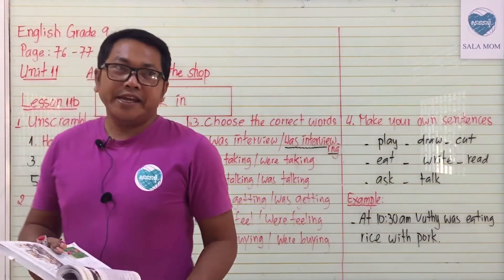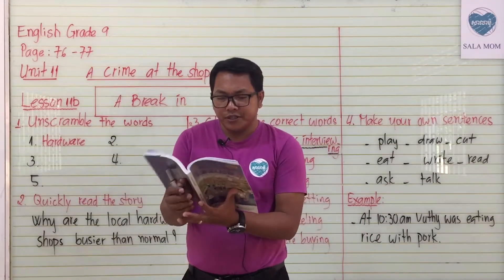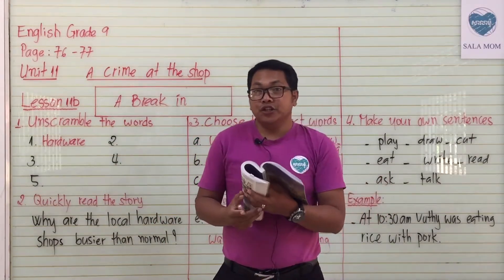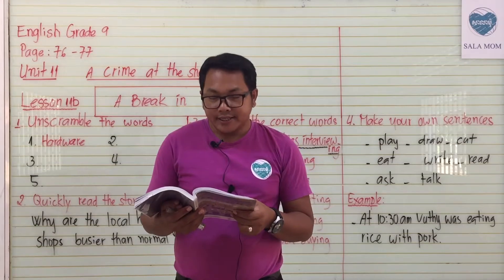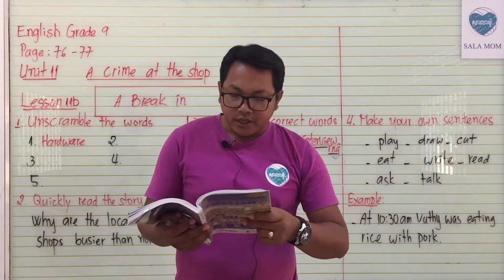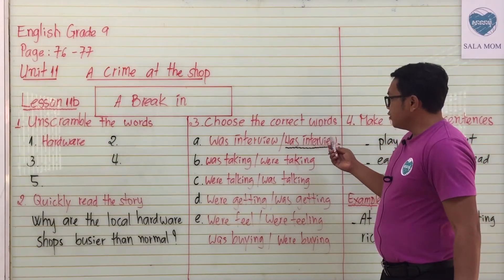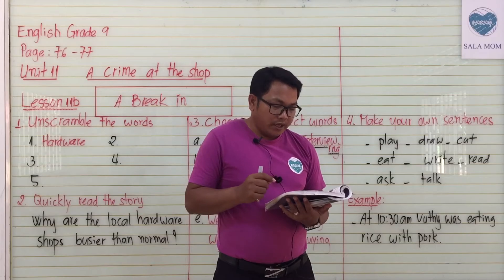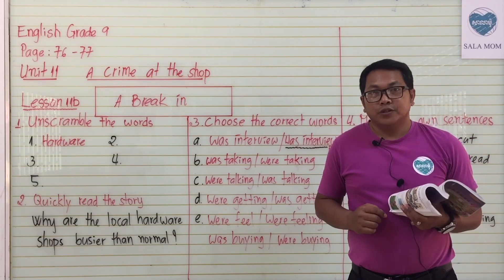Grade 9, lesson 11b: a break in